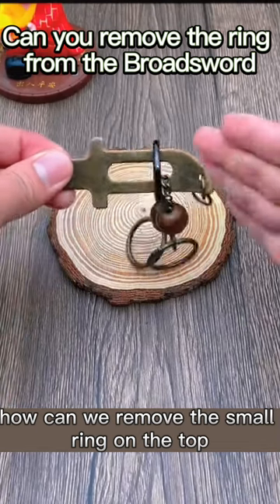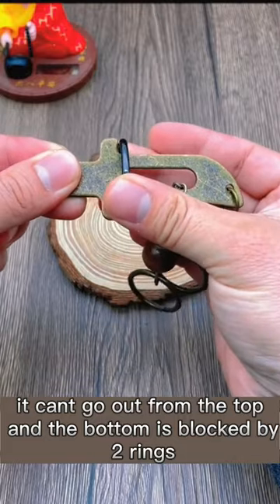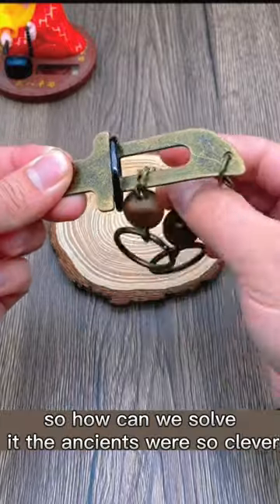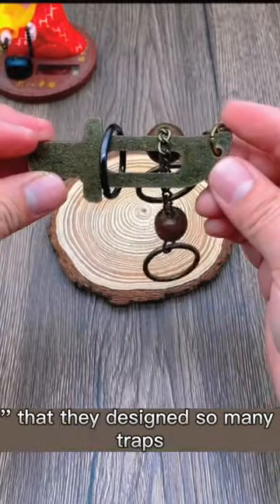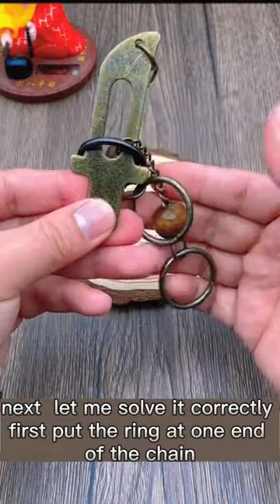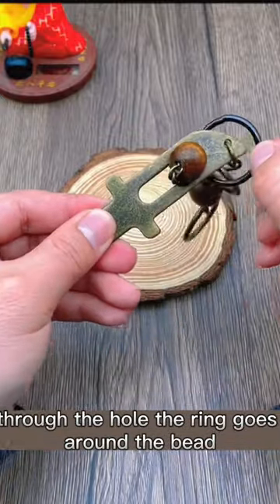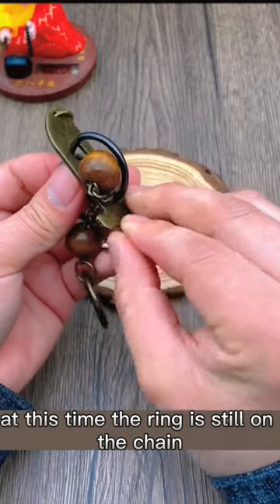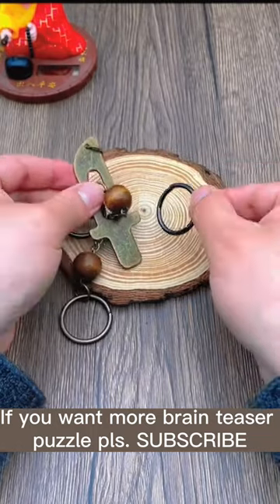How can you remove the ring from the broadsword / brain teaser 45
The objective of the puzzle is to remove the ring into the broadsword and find the amazing principles